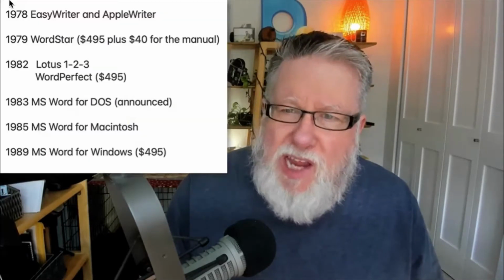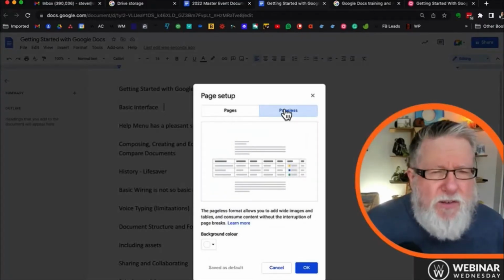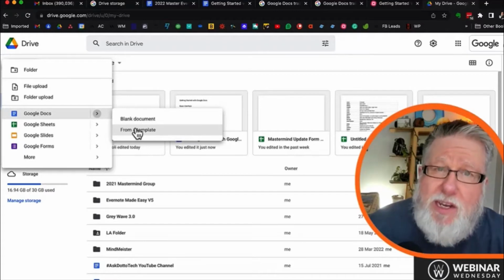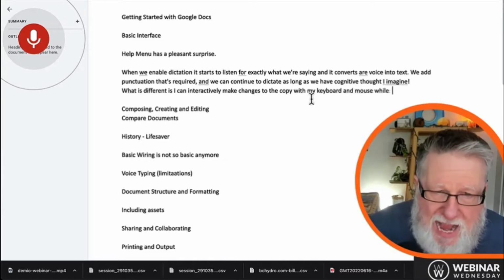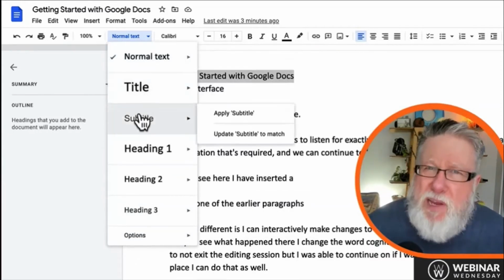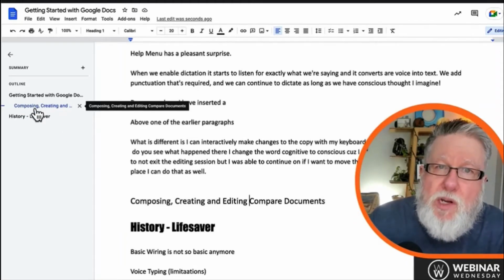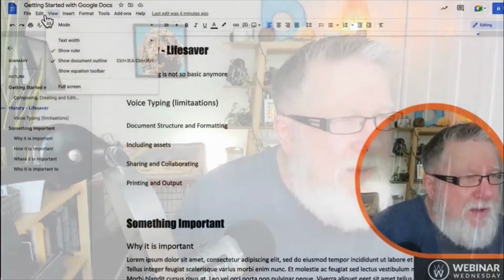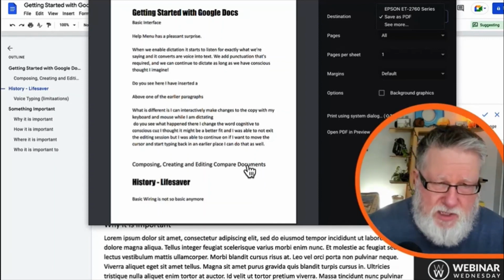Getting Started with Google Docs - DottoTech